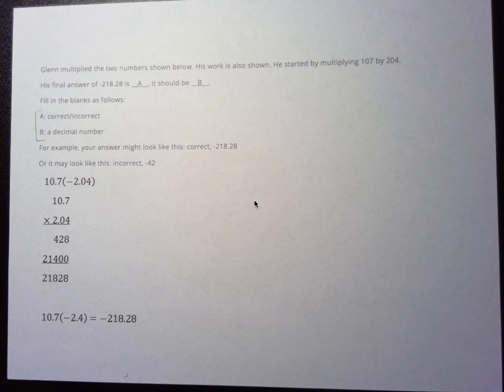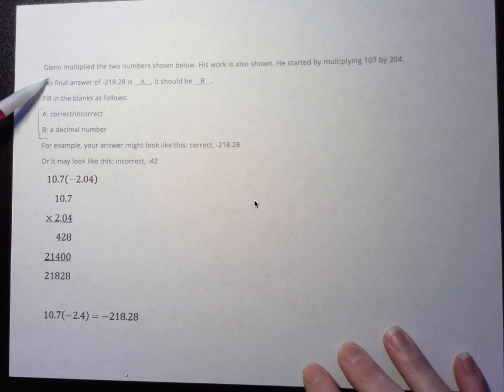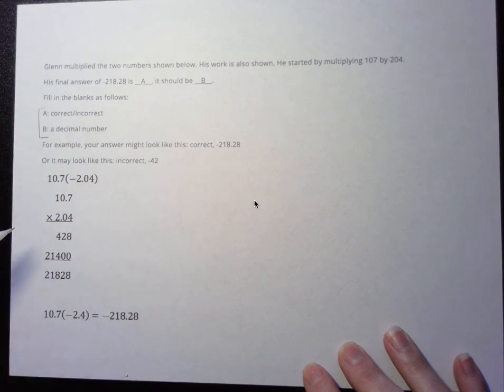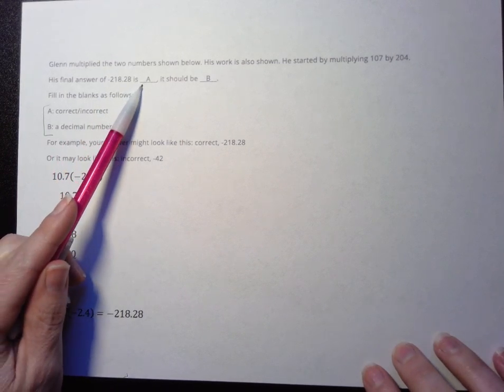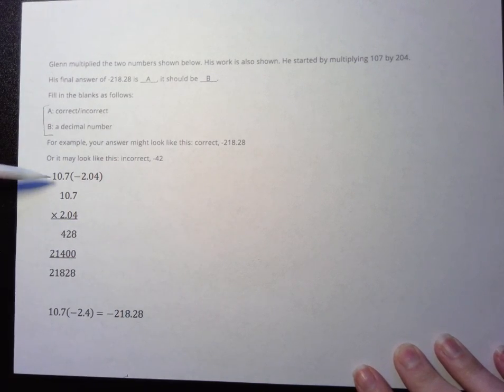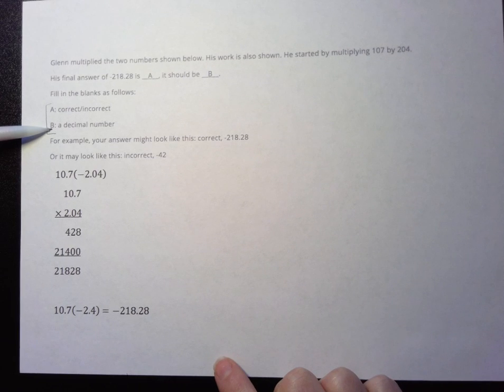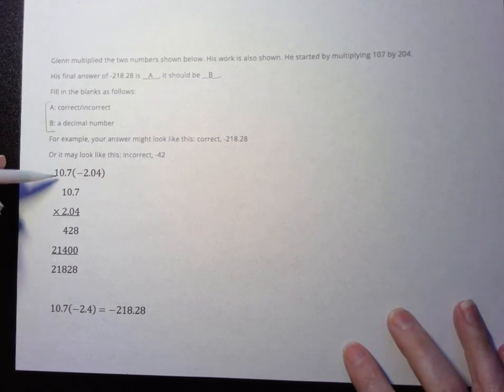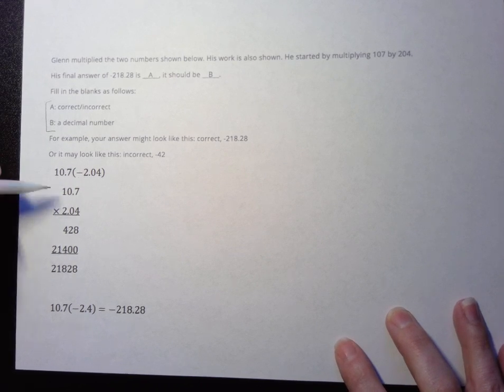Multiplying Decimals (negative and positive)